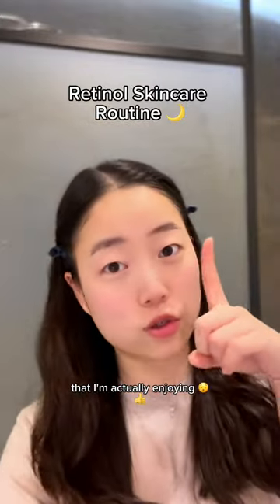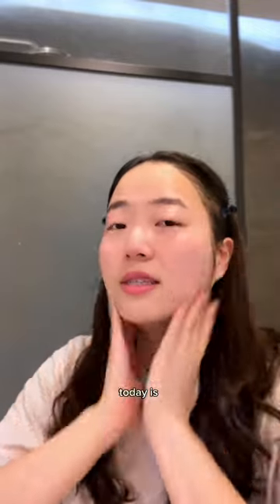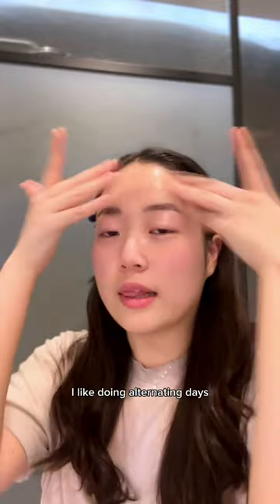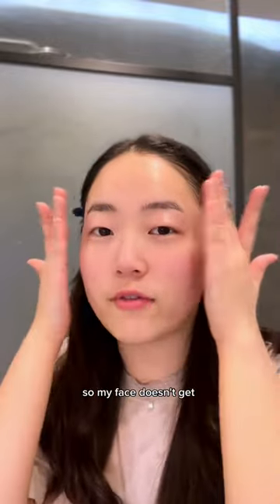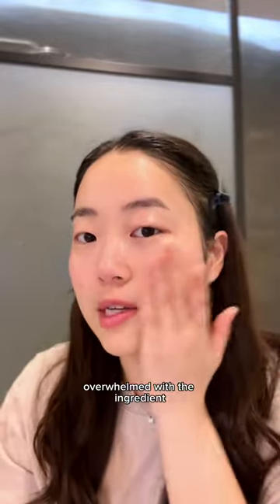Retinol Skincare Routine 🌙